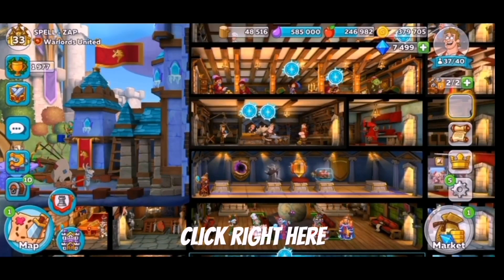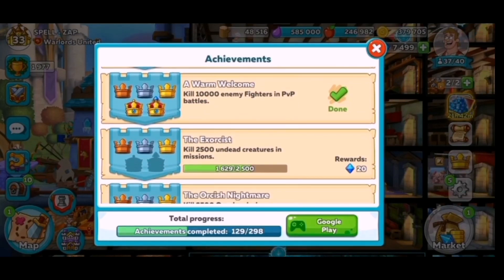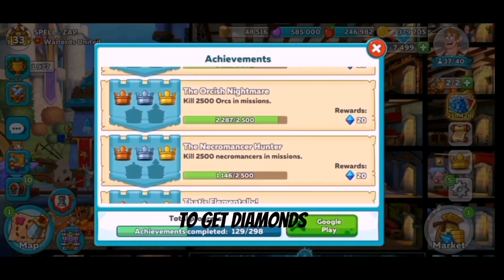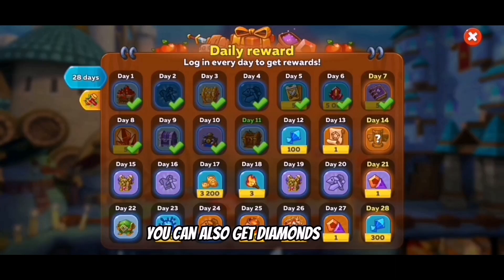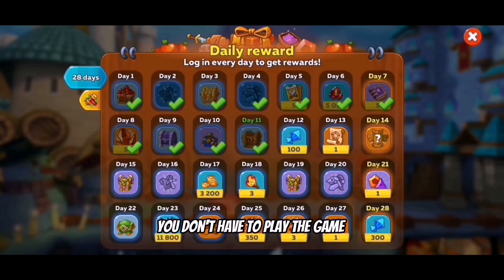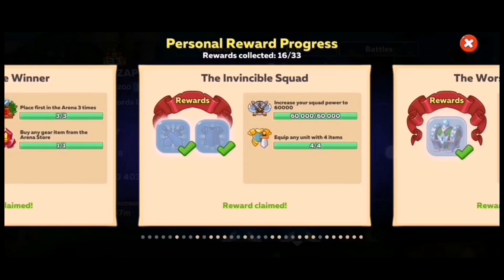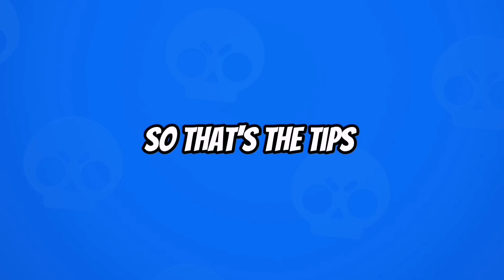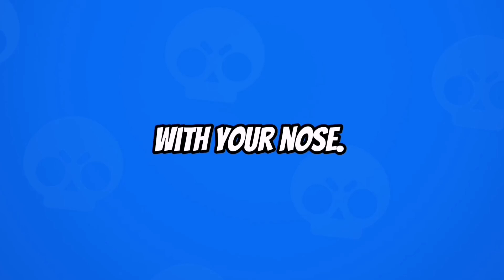5 Tips For Free Diamonds In Hustle Castle!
Hi Guys I am Gonna Show You How To Get Diamonds In 5 Ways